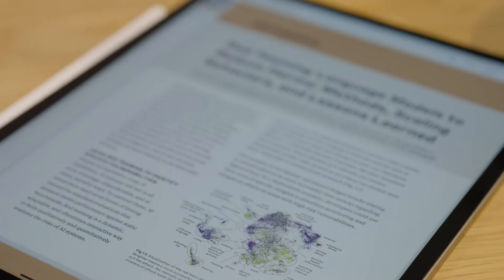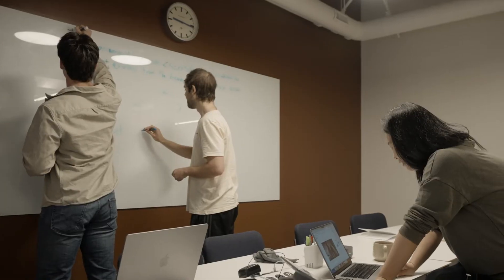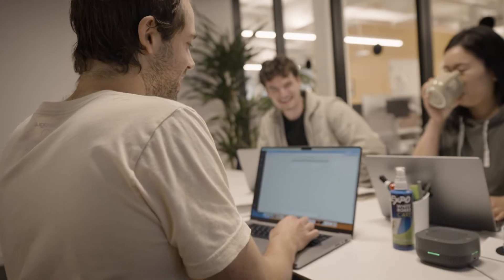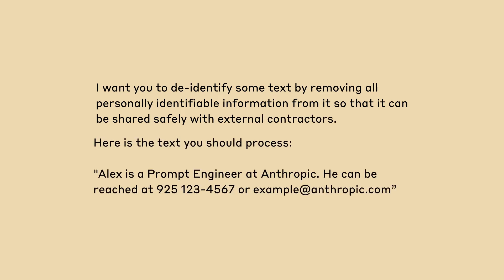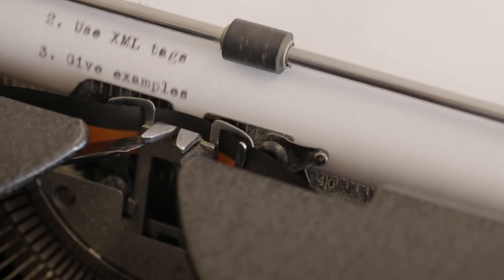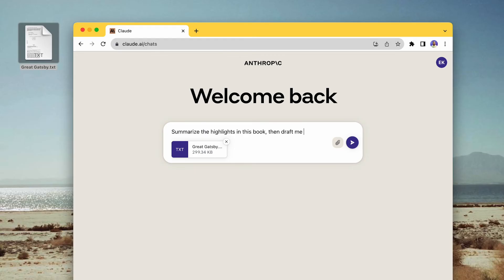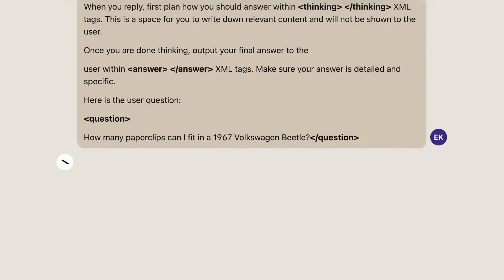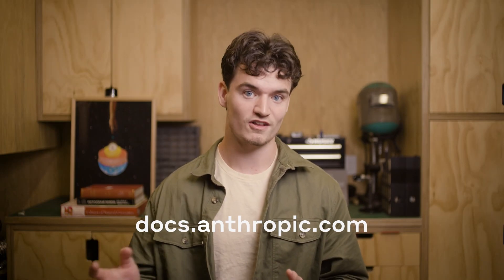Behind the prompt: Prompting tips for Claude.ai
Alex, a prompt engineer at Anthropic shares a little about his journey into prompting, and his 5 best tips for using Claude.ai.